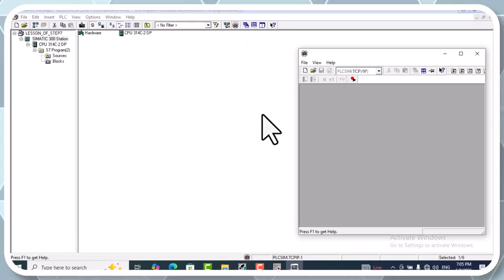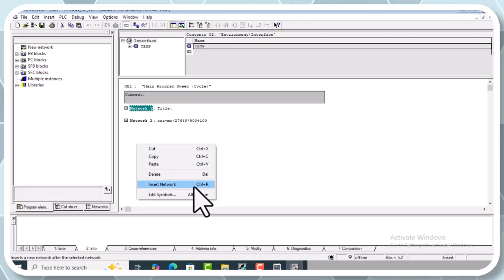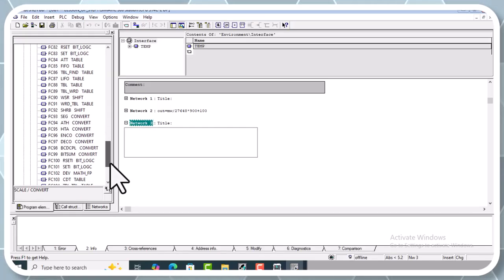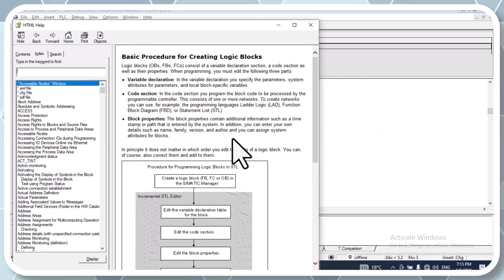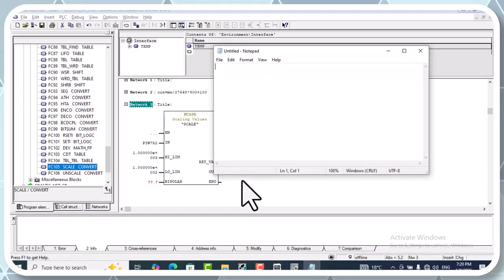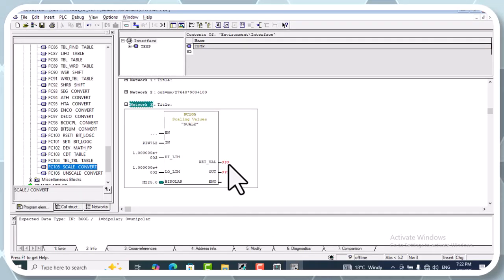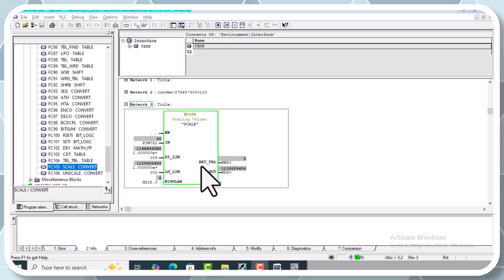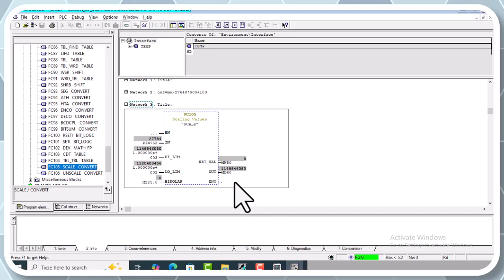Siemens DCS PCS7 Training — Lesson 9: Analog Signal and FB Programm